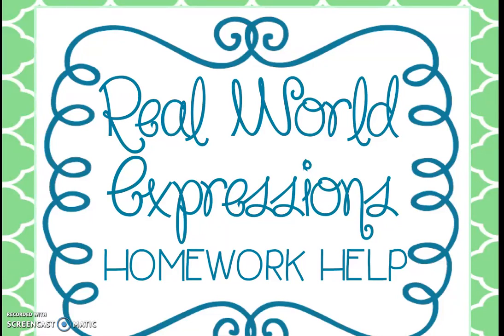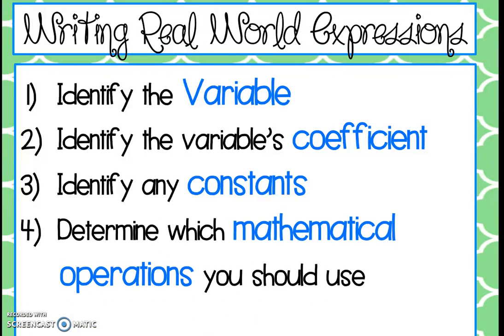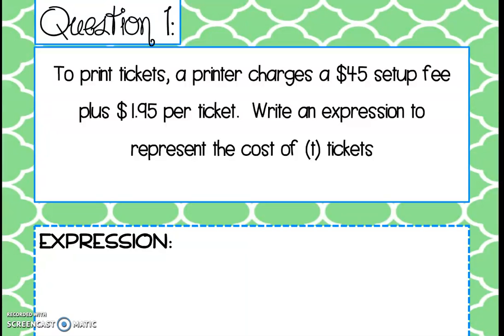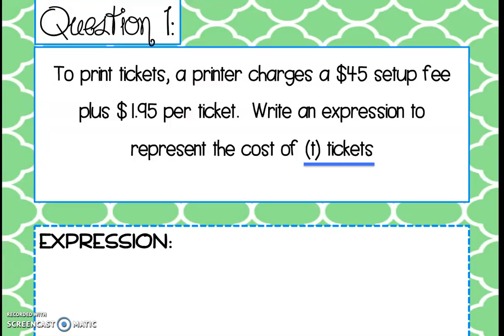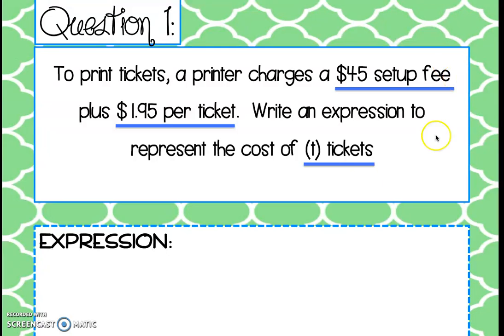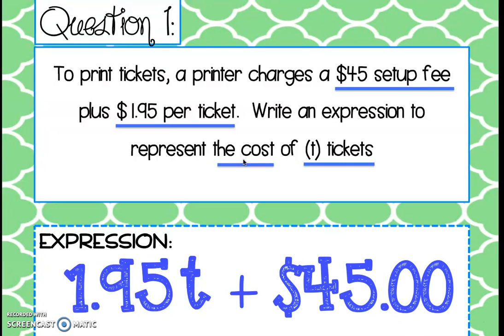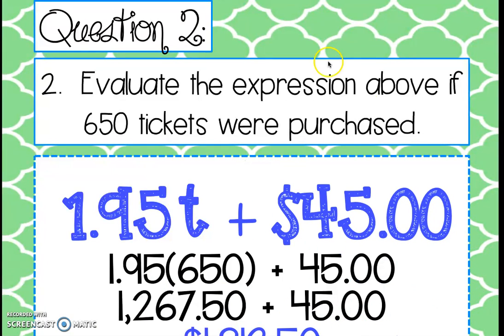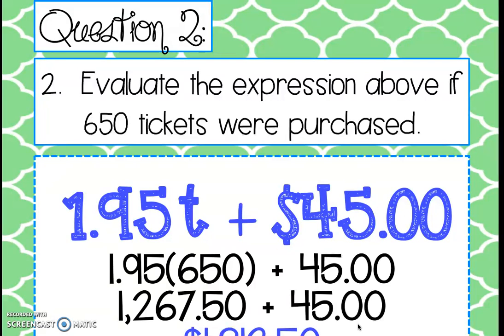Real World Expressions HW Help